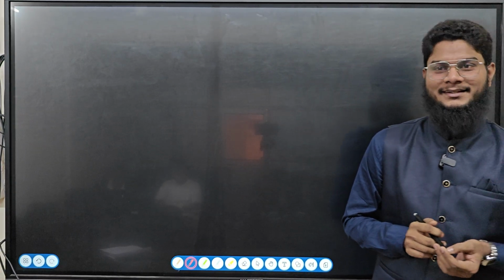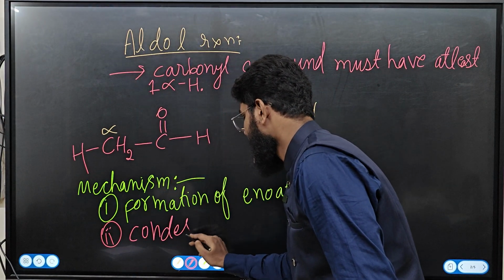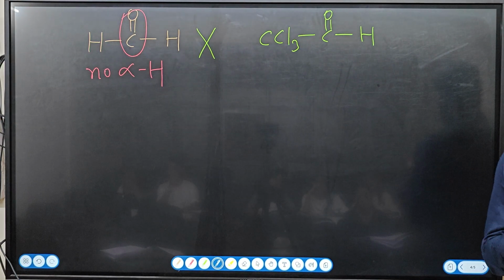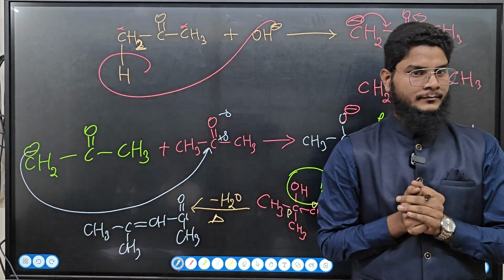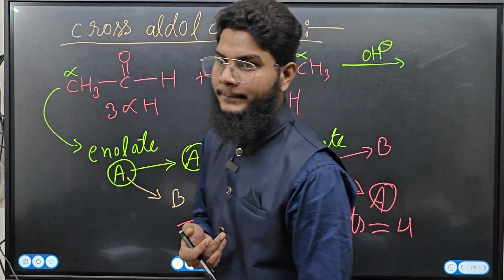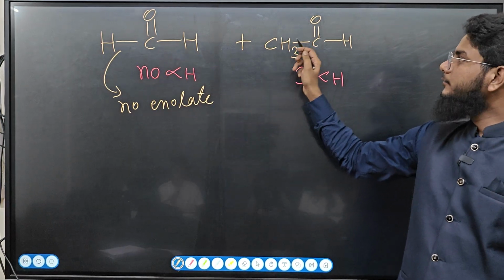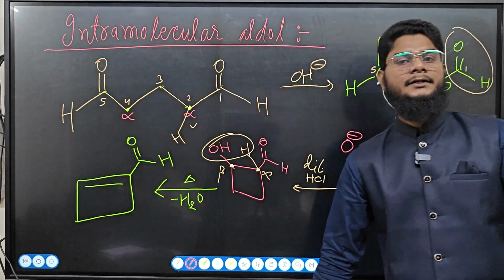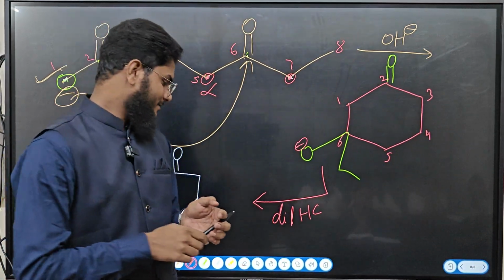Aldol Condensation (Simple, Cross & Intramolecular) Explained By Sir Moin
In this video, we explore Aldol Condensation in a clear, detailed and exam-focused manner.
You will learn the concept, mechanism, product formation, and all major types of aldol reactions that are important for boards, JEE/NEET.

🔍 Topics Covered

✔️ Introduction to Aldol Reaction & Aldol Condensation
✔️ Step-by-Step Mechanism
✔️ Simple Aldol Condensation
✔️ Cross Aldol Condensation
✔️ Self vs Cross Aldol – Key Differences
✔️ Intramolecular Aldol Condensation (including ring formation concepts)
✔️ How to identify α-hydrogen containing compounds
✔️ How to predict the major aldol product